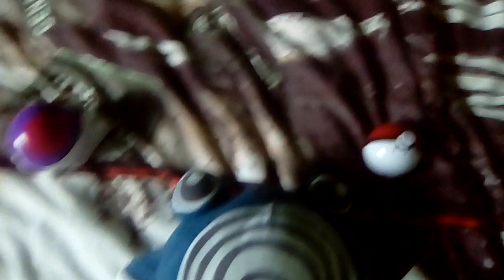Pokémon Plush Review #1: Poliwhirl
I am back on YouTube